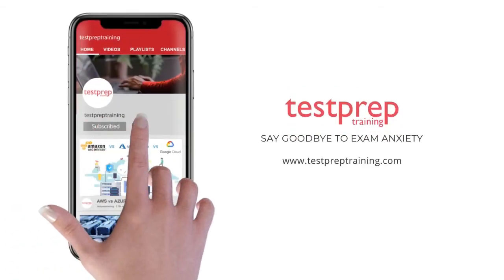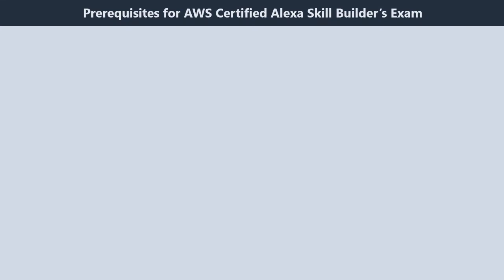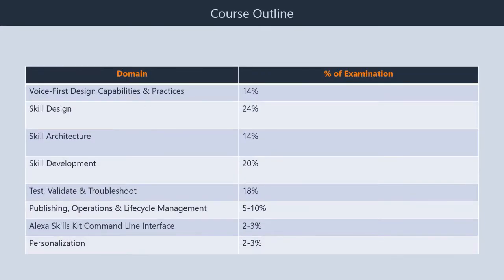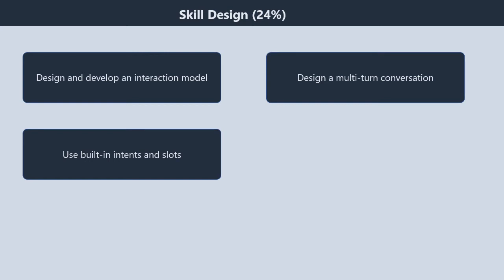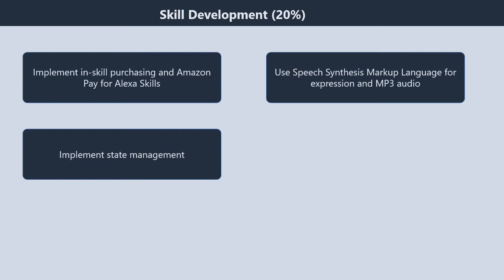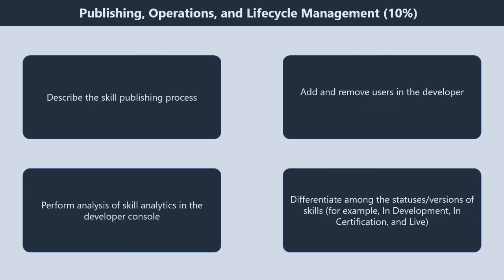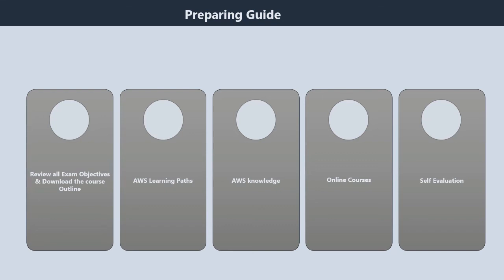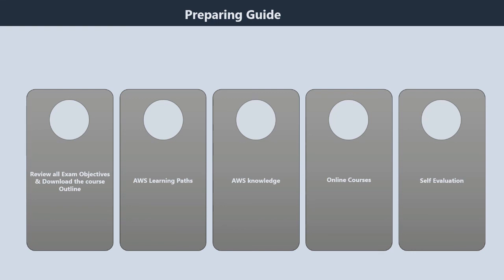How to prepare for AWS Certified Alexa Skill Builder-Speciality ?